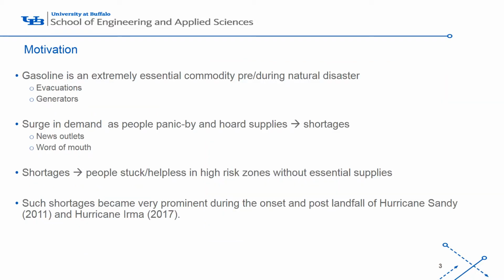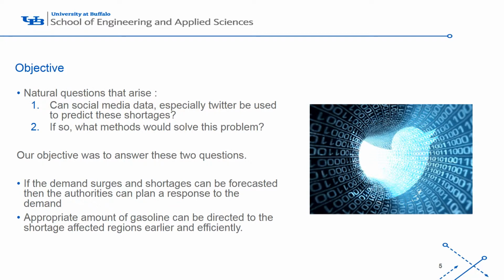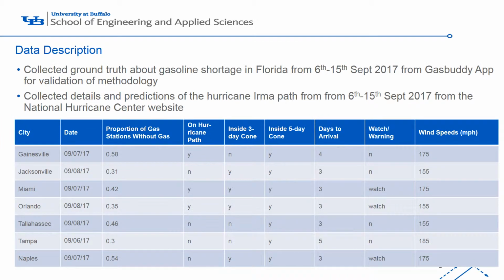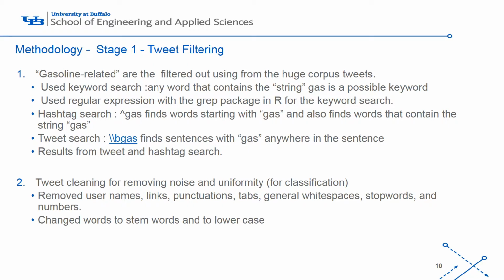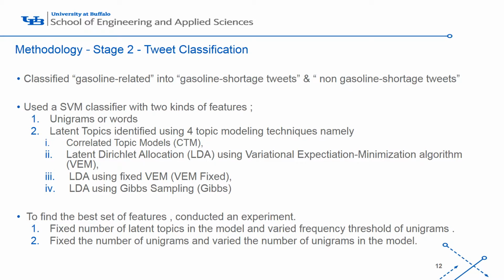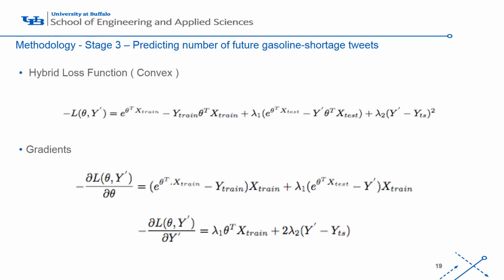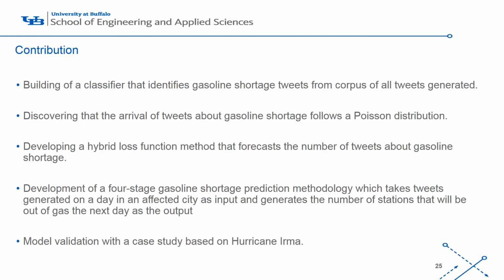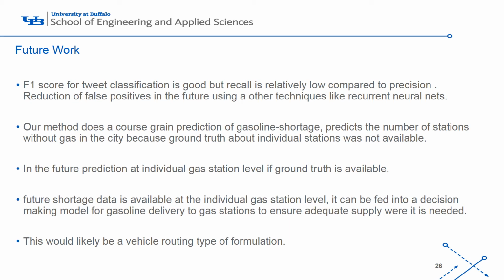Distinguished Talk - Rajan Batta